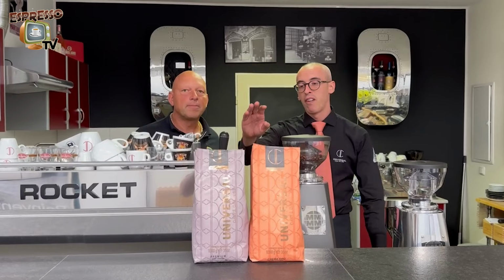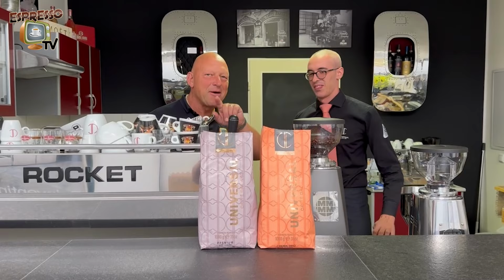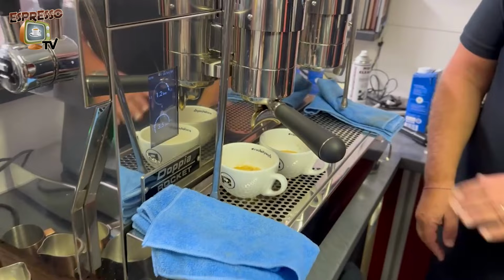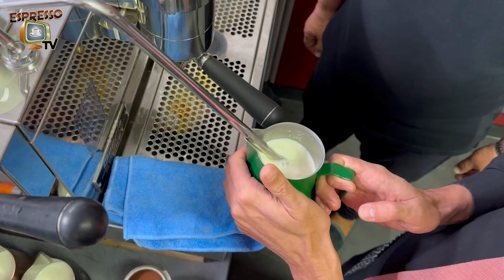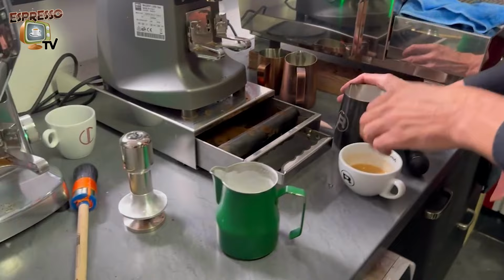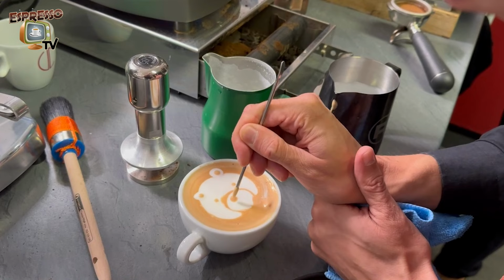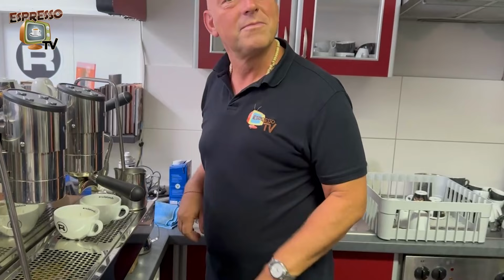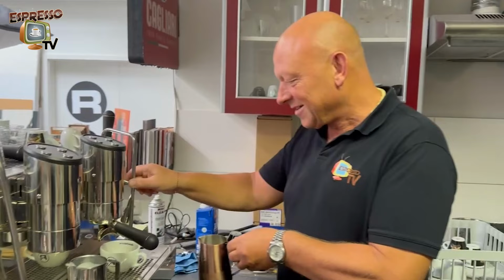Visiting Espresso TV Barista Leandro from Universal Caffè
For me it is always very spoecial to have Barista Leandro from Universal Caffè here in my studio. This 2023 event we will repeat in 2024..
from Espresso to latte art, everything is possible :))